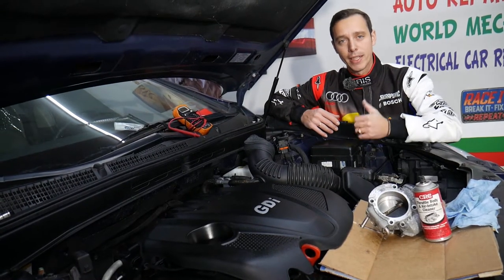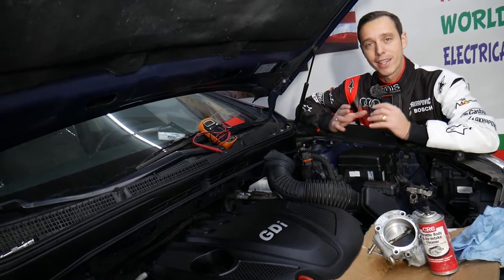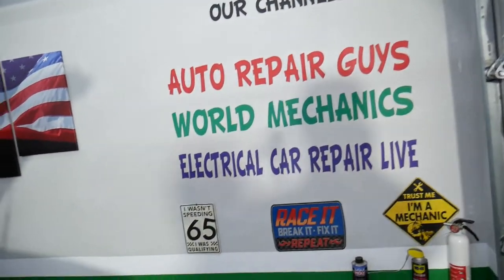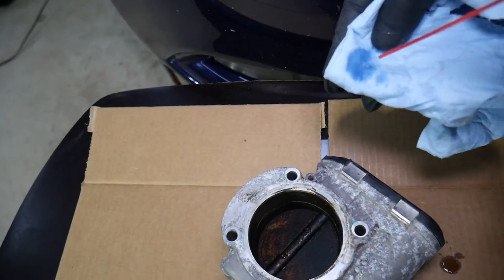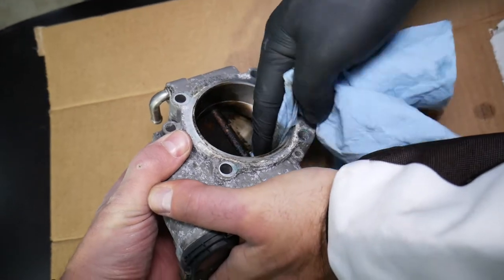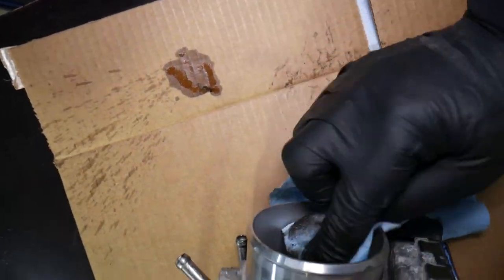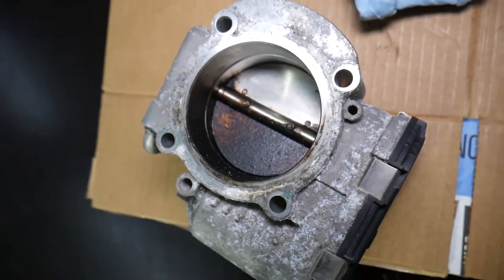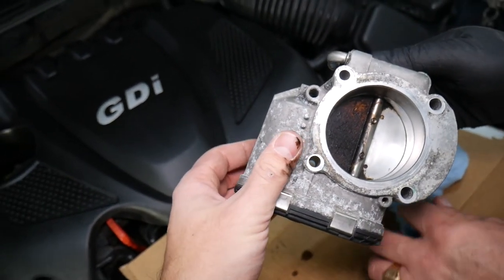HOW TO CLEAN THROTTLE BODY ON KIA OPTIMA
If you have Kia Optima and you need to clean throttle body on Kia Optima we will explain that in this video. It takes only a few minutes to clean throttle body on Kia Optima. We demonstrated how to clean throttle body on 2013 Kia Optima but the video may be helpful on:
2010 Kia Optima Clean Throttle Body
2011 Kia Optima Clean Throttle Body
2012 Kia Optima Clean Throttle Body
2013 Kia Optima Clean Throttle Body
2014 Kia Optima Clean Throttle Body
2015 Kia Optima Clean Throttle Body